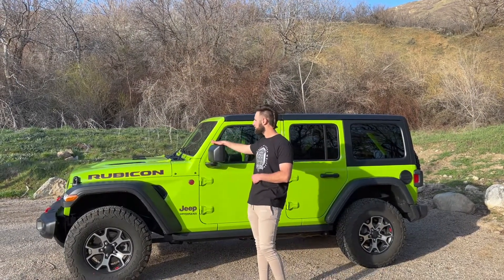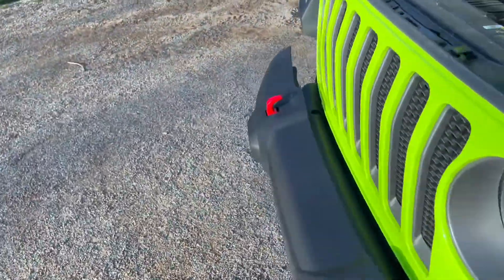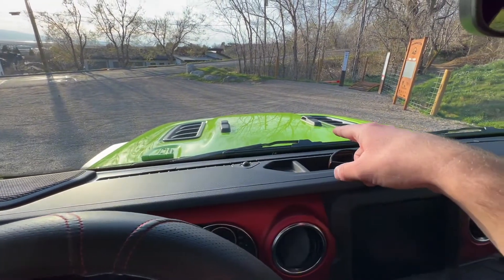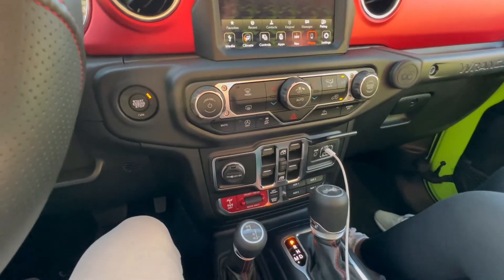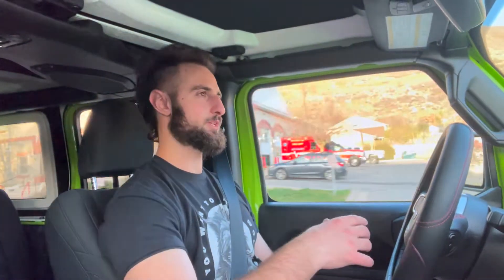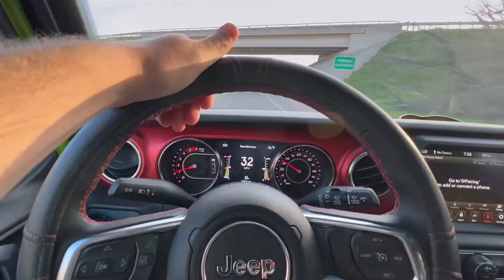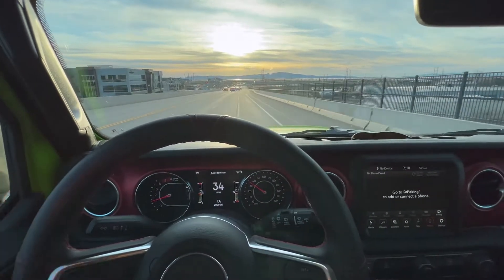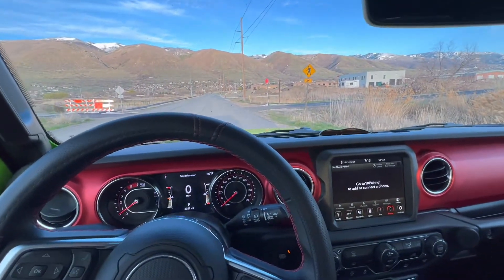2021 Jeep Wrangler Rubicon EcoDiesel Review | Modern Throwback